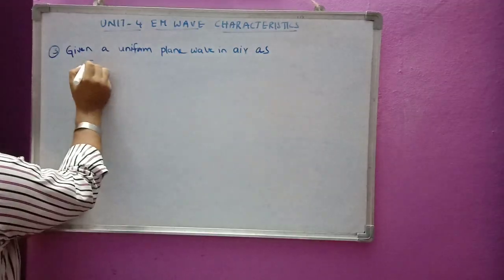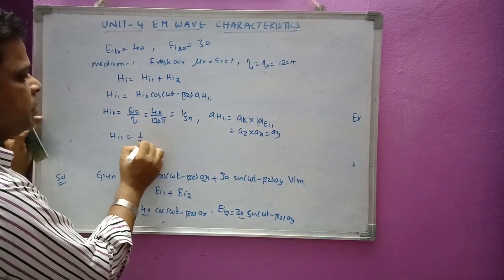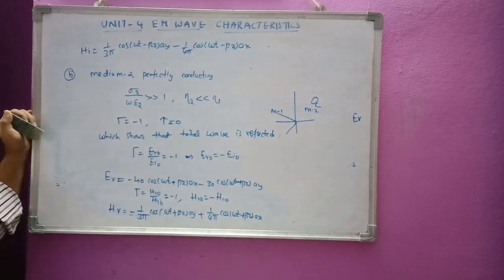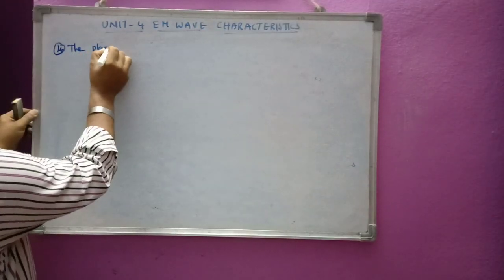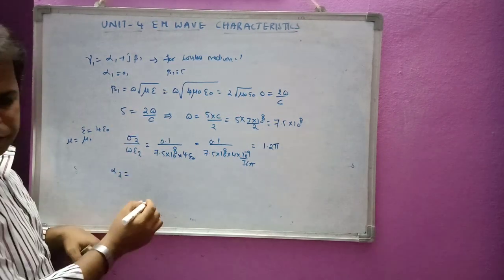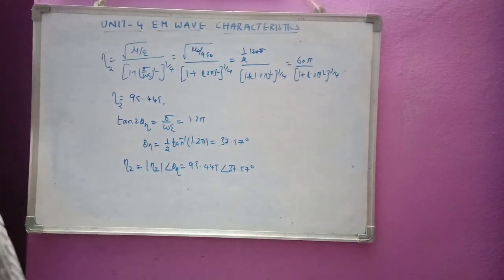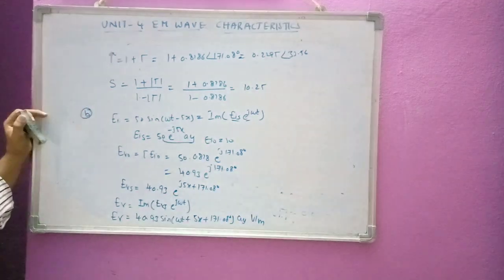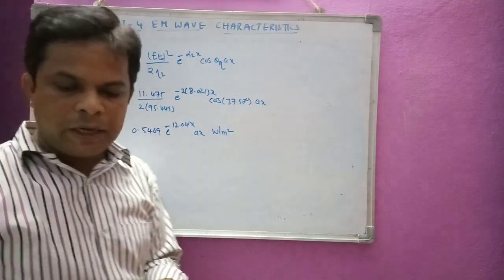ELECTROMAGNETIC THEORY AND TRANSMISSION LINES (UNIT-4 LECTURE-12)